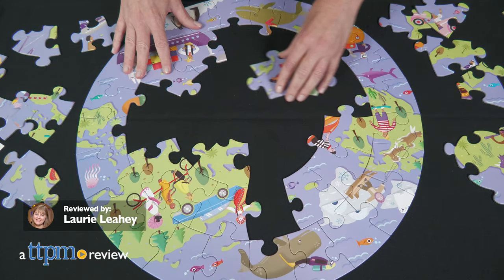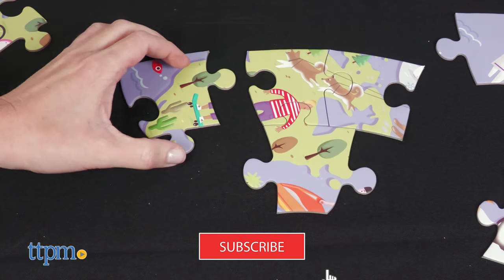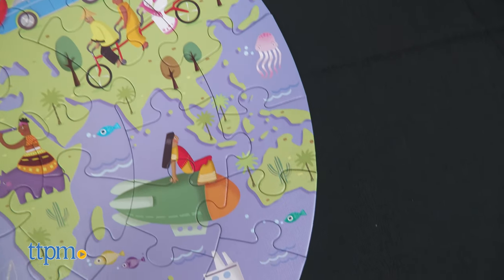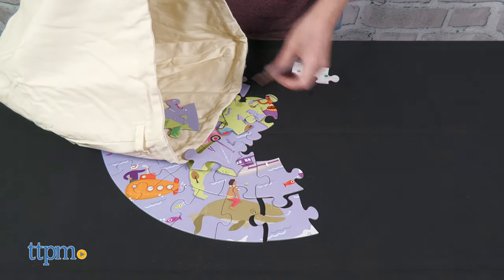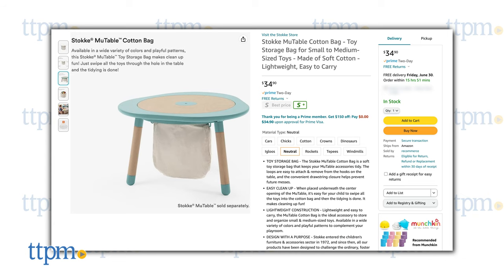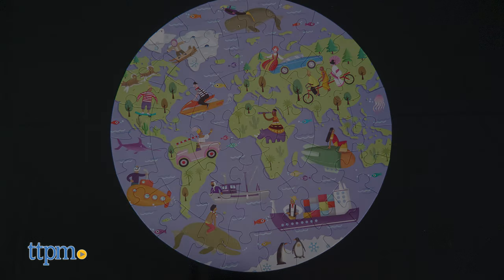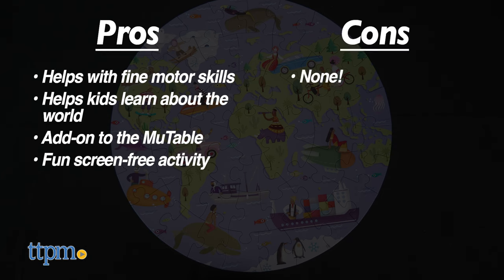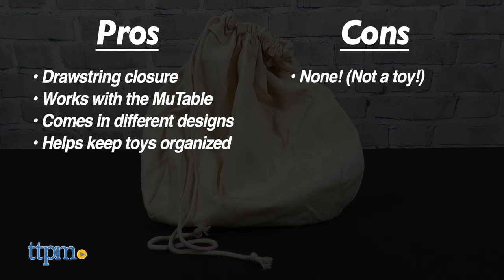MuTable Around the World Round Puzzle and Toy Storage Bag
The Around the World Round Puzzle features large pieces and a colorful design of the world! What a great way to help preschoolers with fine motor skills and introduce different animals, continents, and more! And the puzzle pieces can easily be stored inside the Toy Storage Bag with drawstring closure!  For full review and shopping info

Today TTPM is reviewing the MuTable Around the World Round Puzzle and Toy Storage Bag from Stokke! Help little ones puzzle together a colorful image of the world, and then store the puzzle pieces (and more!) inside the Toy Storage Bag. These are designed for use with the MuTable, however, we're showing you that you don't have to have the MuTable in order to use these products. Check it out in this video review!